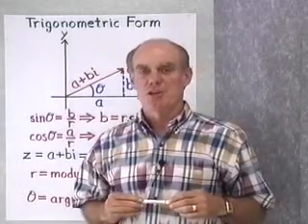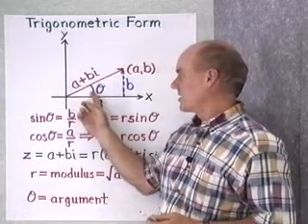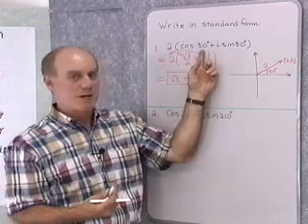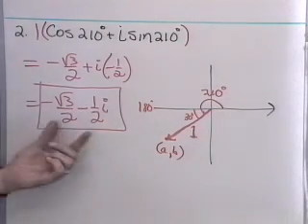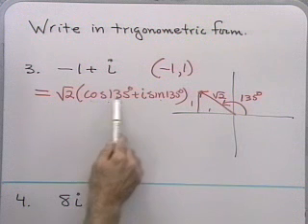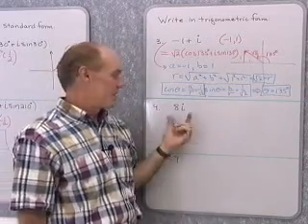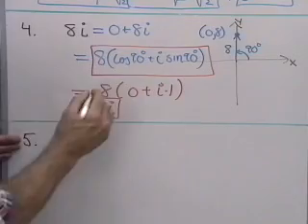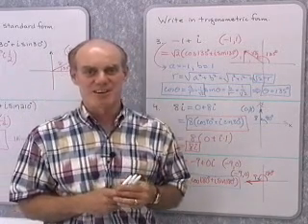Ch8-Sec2: Trigonometric Form For Complex Numbers